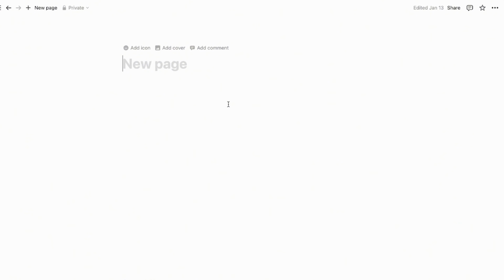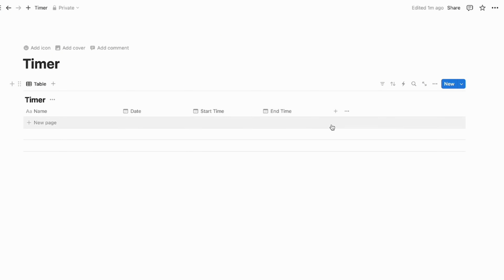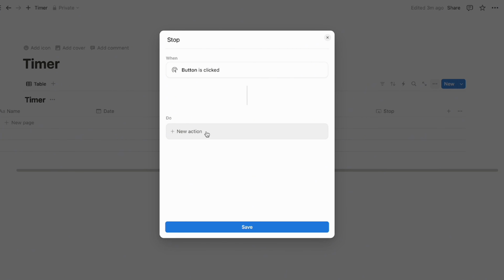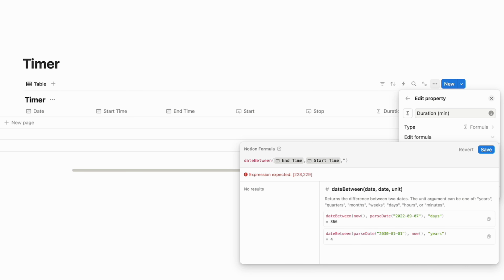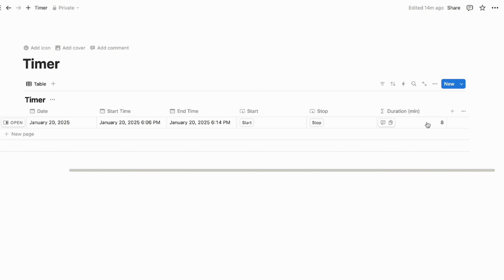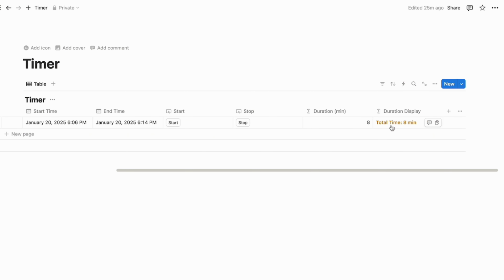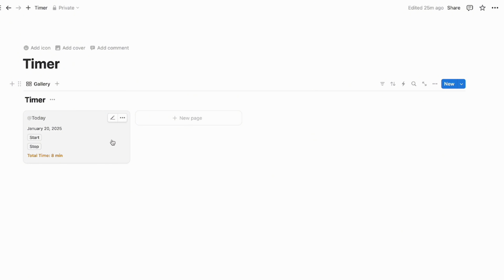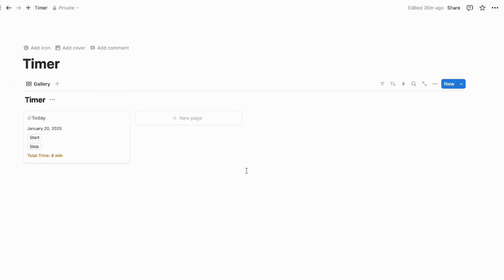Notion Time Tracker ⏳ Notion Tutorial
My Notion Templates:
Second Brain
Project and Task Manager
All Templates